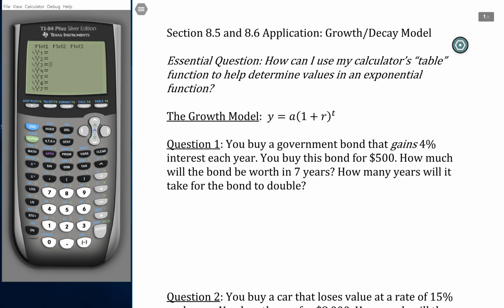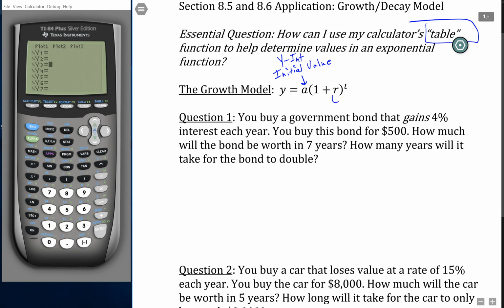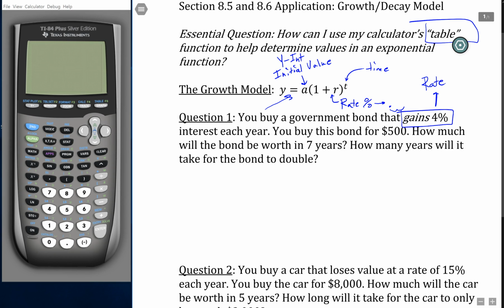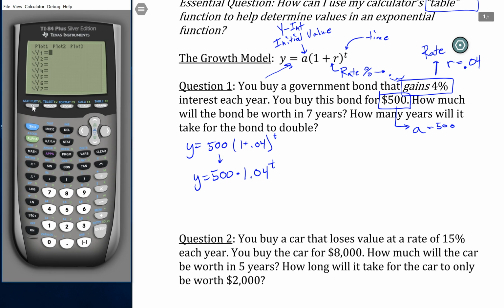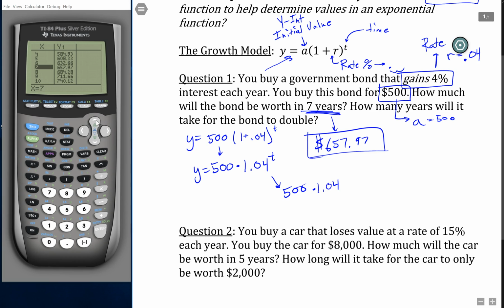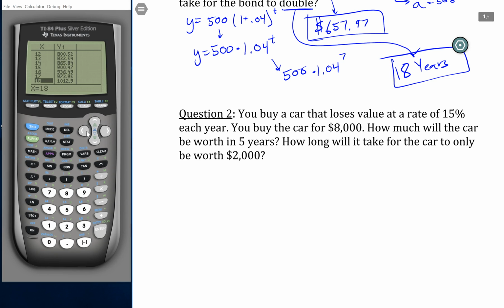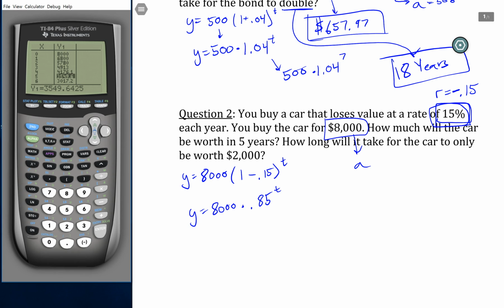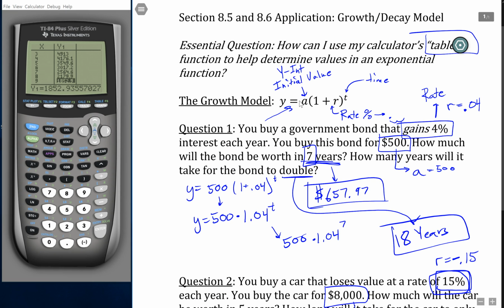Algebra 1 - 8.6 - Modelling Growth and Decay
How can I use my calculator's "table" button to help model exponential growth and decay?